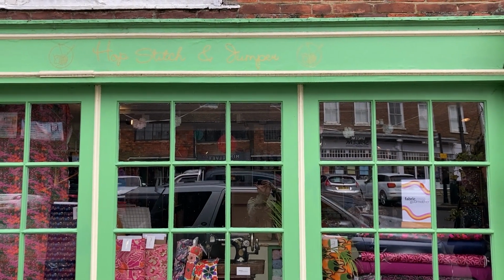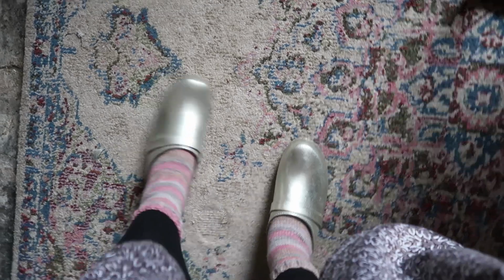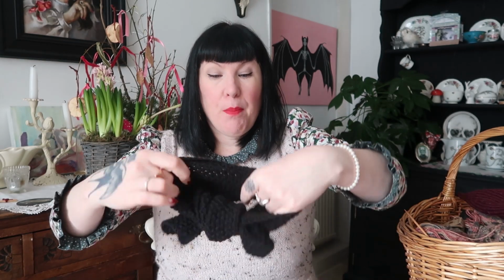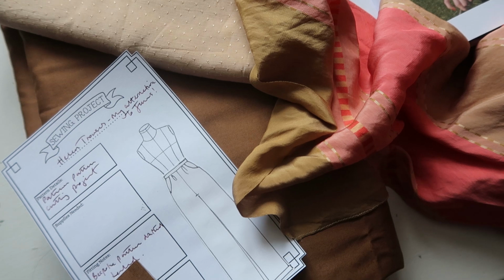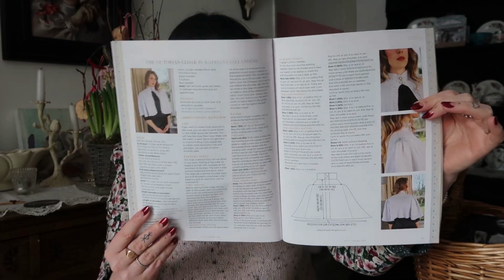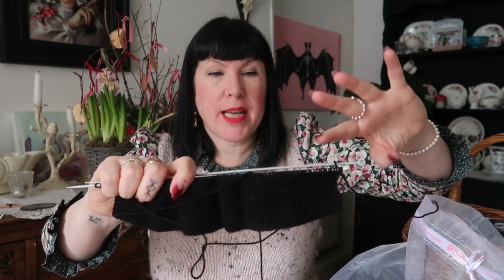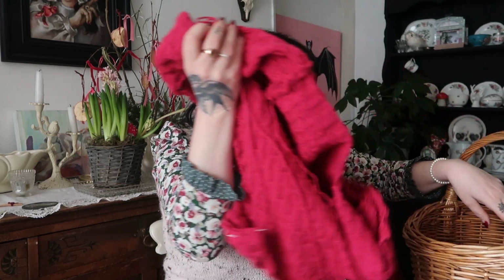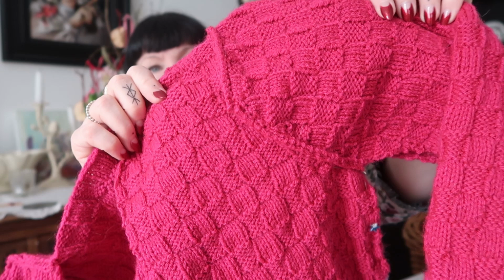My Knitting MOJO Returns! PLUS The DITA Pompadour!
You can sign up to my Newsletter and see all my sewing and crafting adventures

My knitting mojo has returned PLUS I have a new knitting pattern ~ The DITA POMPADOUR!

Vintage Hollywood Knits ~

King Cole Vest ~ No. 5995 in King Cole Homespun knitted in

Thank you so much for spending time with me today in my little cottage by the sea and if you’ve enjoyed this video and haven’t already subscribed then I’d love it if you did and joined me for more sewing adventures! Your support means the world to me!

Love, Tara x

My Dressmakers Journal is full of Tips & Tricks to help you plan your sewing and create a handmade wardrobe full of treasures that you love to wear!

00:00 Introduction
01:32 Let's Talk Socks
05:30 The Dita Pompadour
09:53 Free Vintage Coif
11:41 King Cole vest
13:35 Knitting Magazine & Cape
16:50 Sirdar 7309
20:07 1930's Tyrolean Cardigan
26:35 Final Thoughts